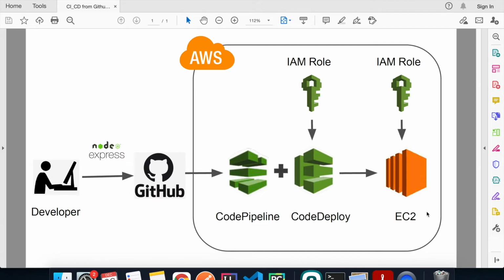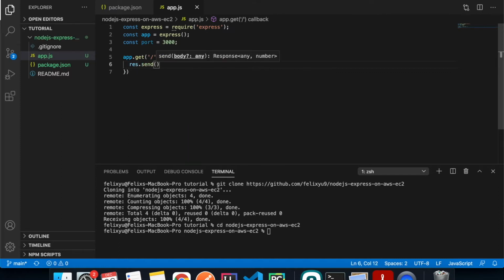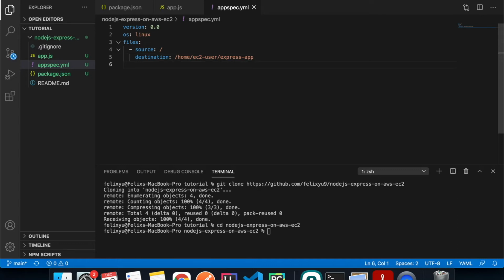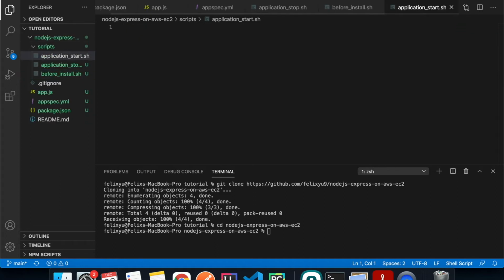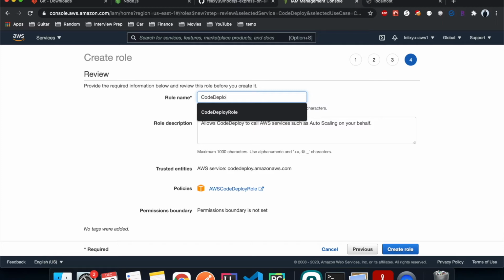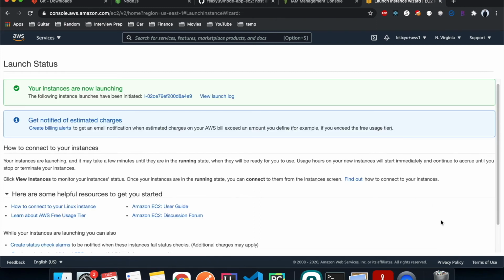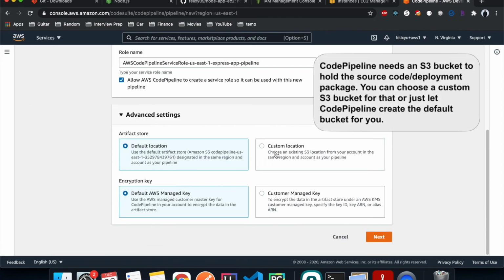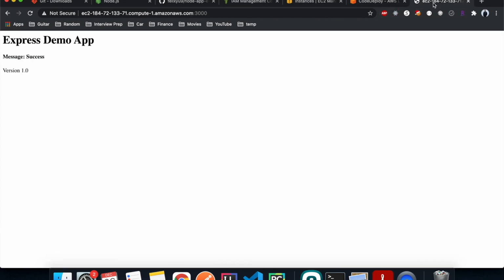CI/CD from Github to AWS EC2 Step by Step | Node.js Express Backend API as an Example